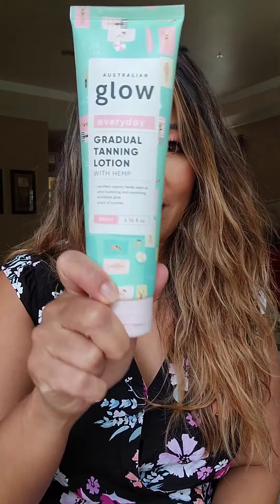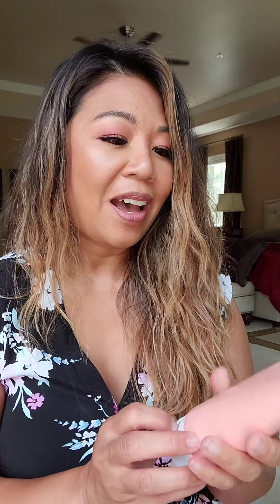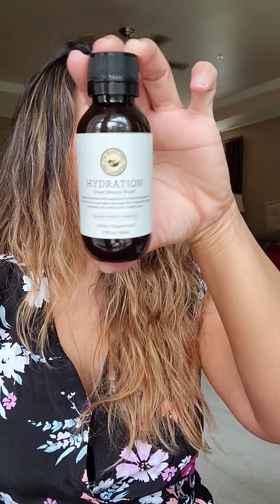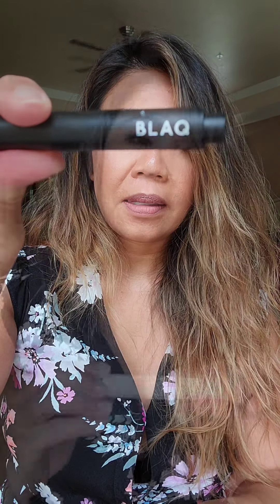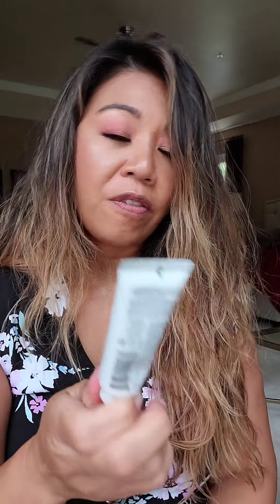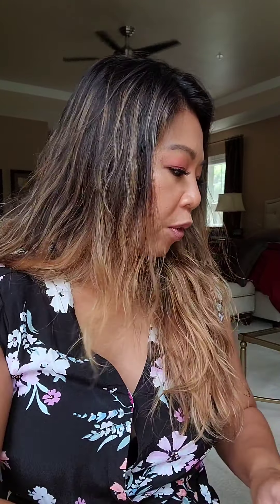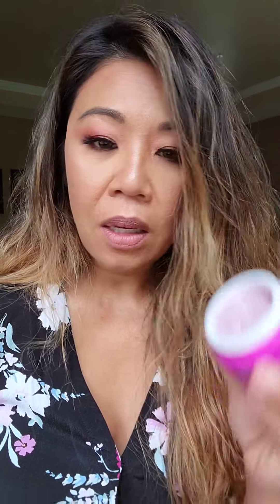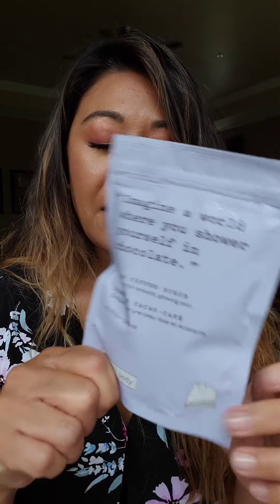Revolve Beauty: Aussie Beauty Bag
With the warmer weather approaching, here are some clean beauty products that will be perfect for spring and summer (all year round, really).  The entire 11-piece set is $75 (valued at $216).  It's a great way to introduce yourself to new products and try them out.  Features 4 full-size items (the rest are trial sizes).  Includes the travel bag.